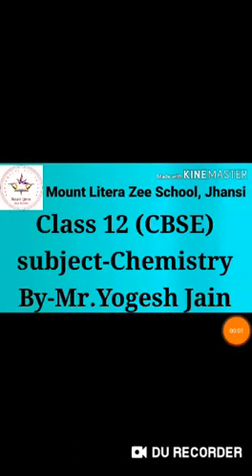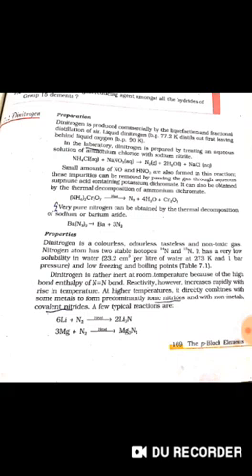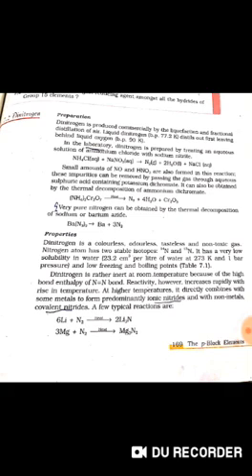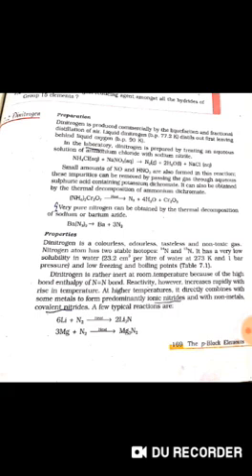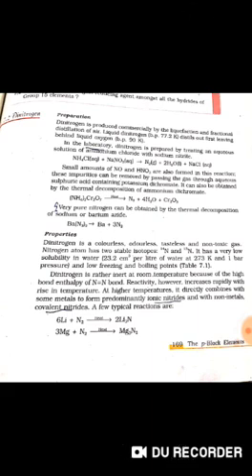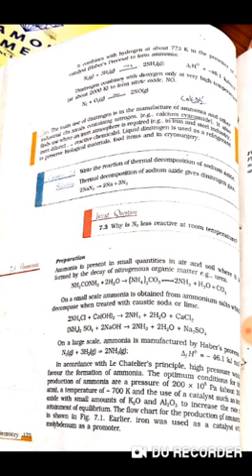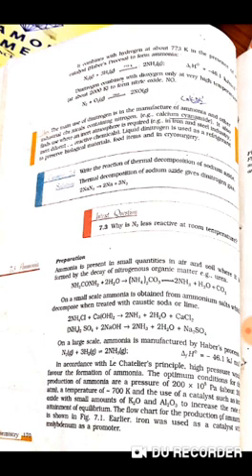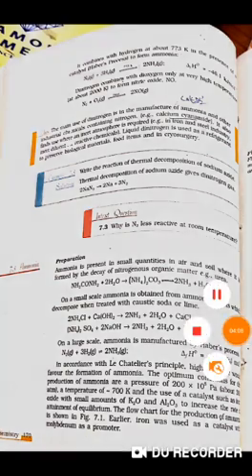MLZS JHANSI CLASS 12 Chemistry P Book Elements Lecture 3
MLZS JHANSI CLASS 12 Chemistry P Book Elements Lecture 3 By Yogesh Sir